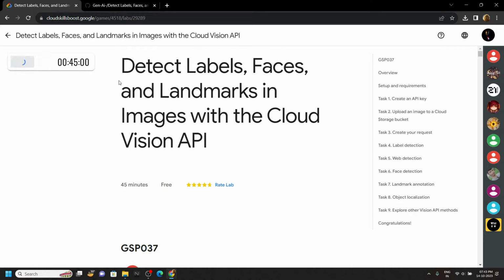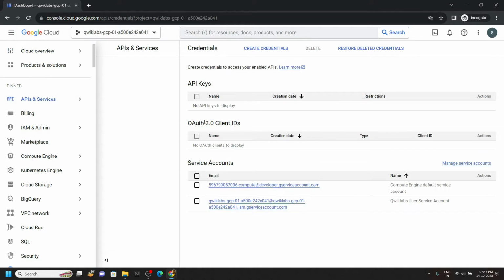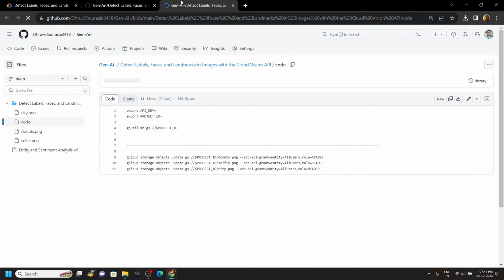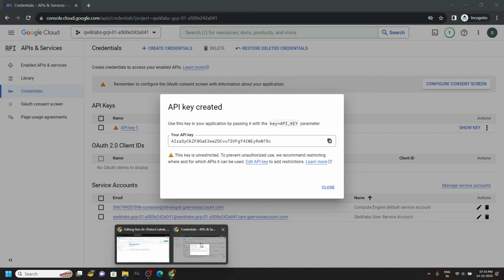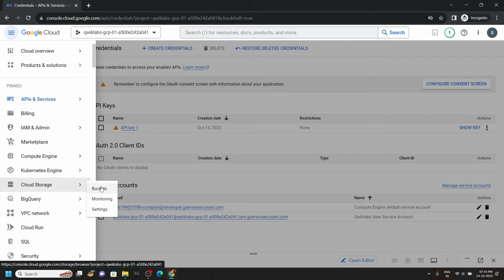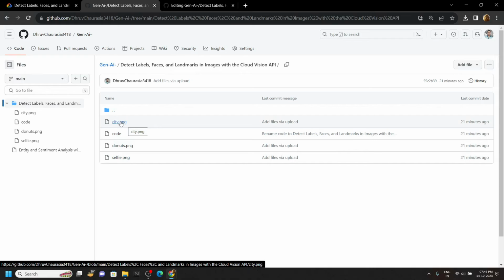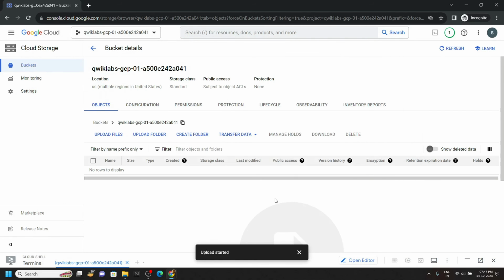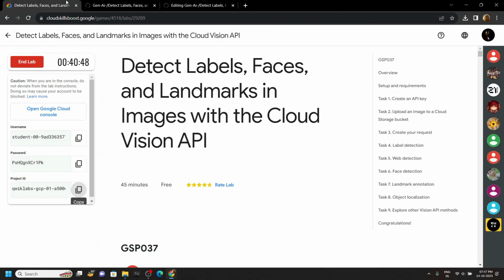Detect Labels, Faces, and Landmarks in Images with the Cloud Vision API || [GSP037] || Updated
Also, check out This solution Playlist for Gen AI of cloud jam🔥🔥

GSP037
Google Cloud
Detect Labels, Faces, and Landmarks in Images with the Cloud Vision API
Detect Labels, Faces, and Landmarks in Images with the Cloud Vision API  Solution